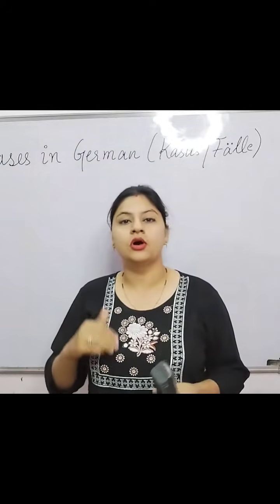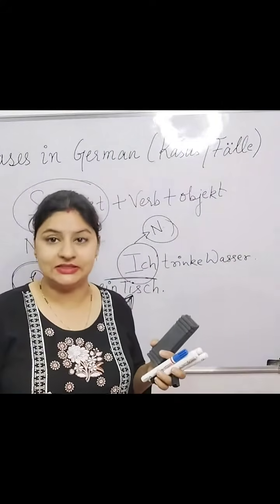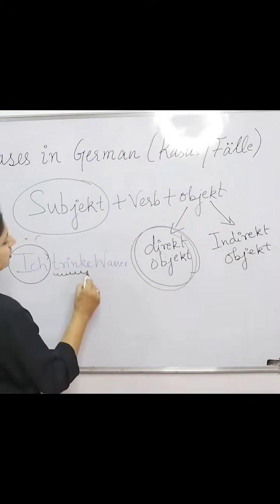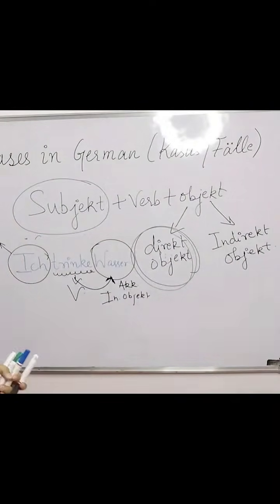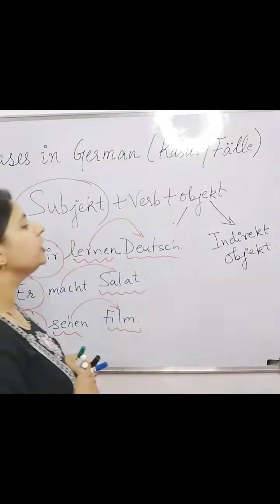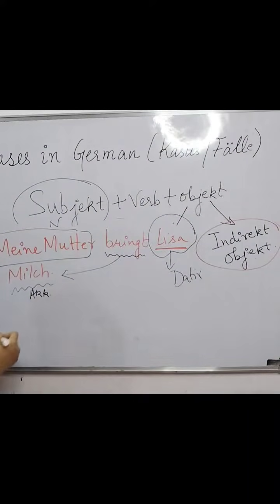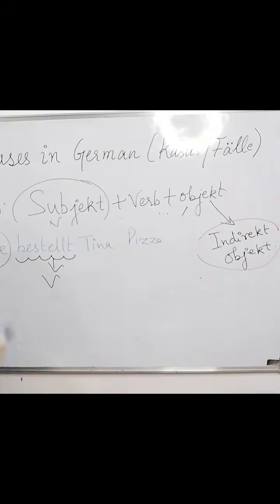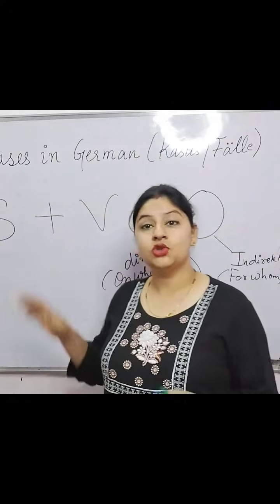Nominativ | Akkusativ | Dativ | A1, A2, B1 learngermanwithyogeeta germany deutsch german 🇩🇪🇩🇪🇩🇪